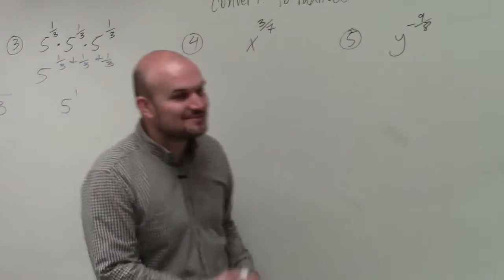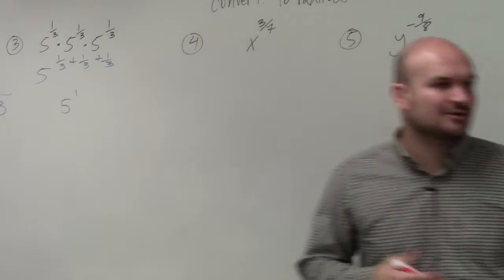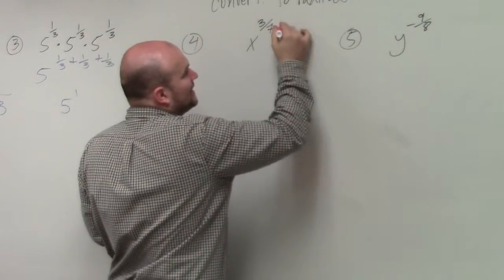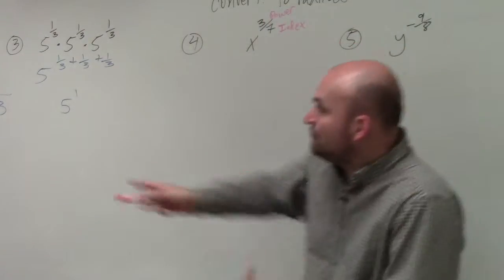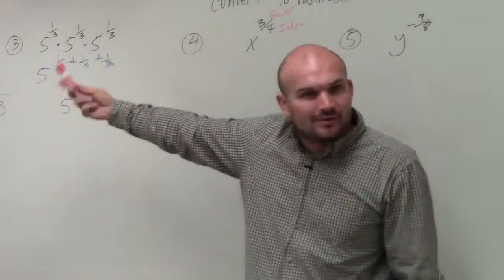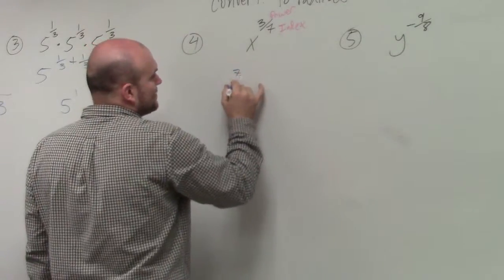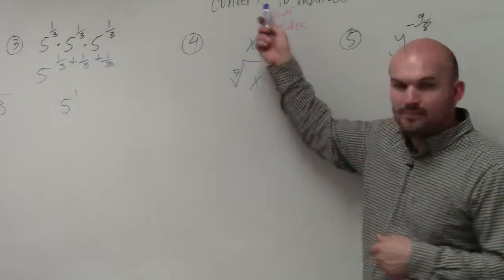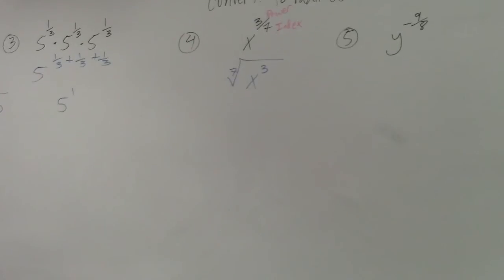How to rewrite an exponent with a power as a fraction as a radical